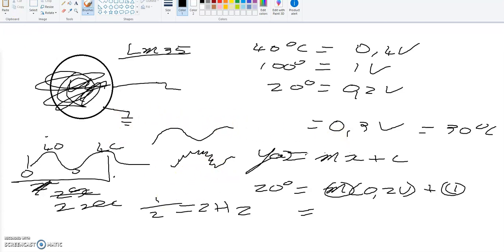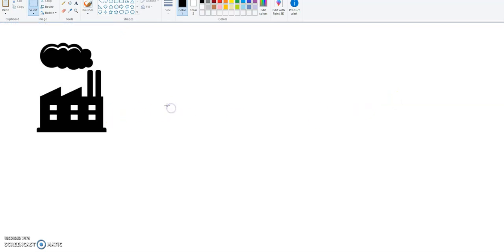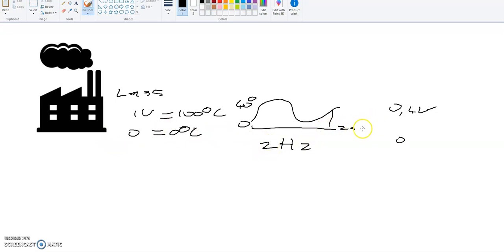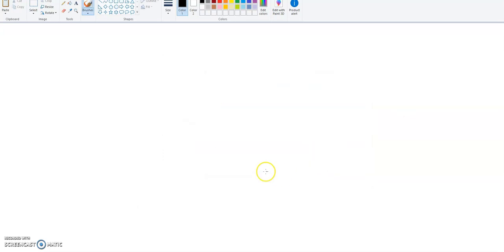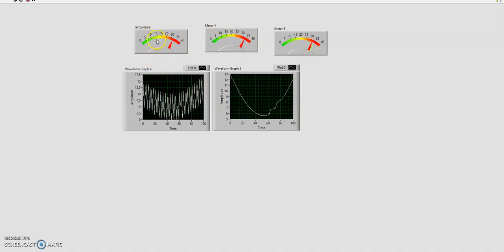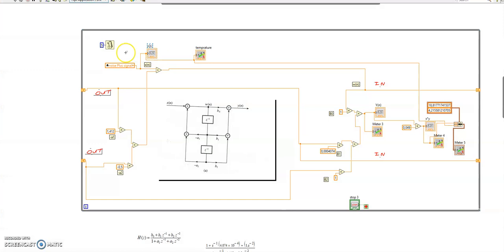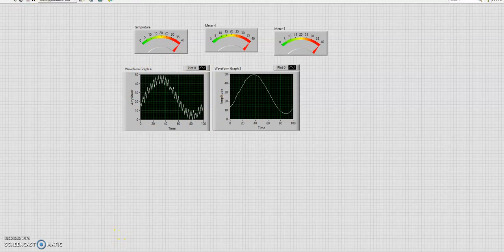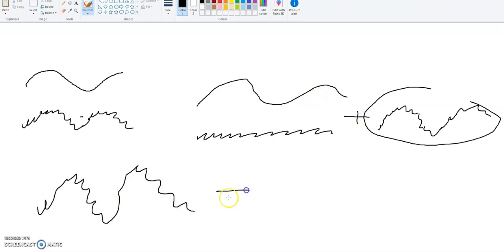4of24 signal prosessing and noise Basic signal processing theory